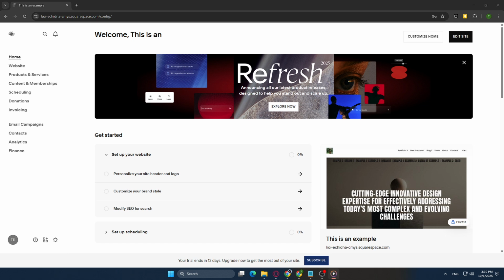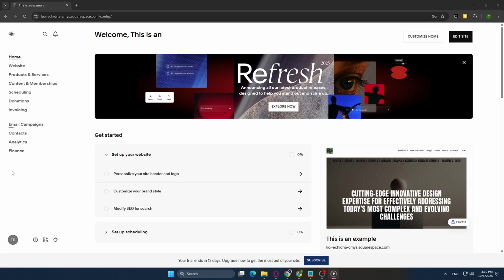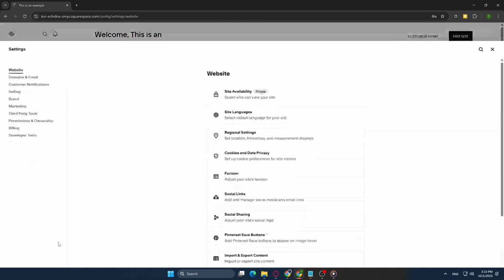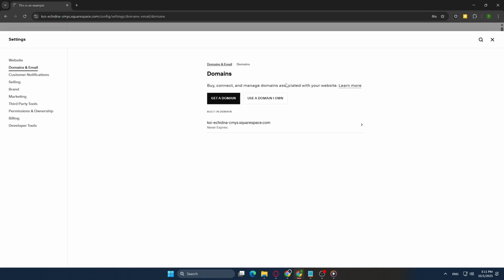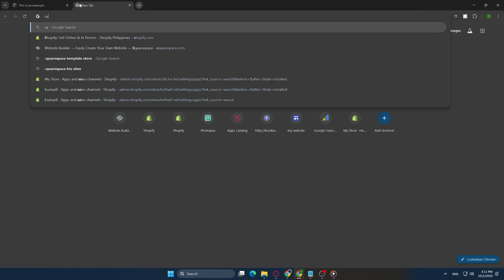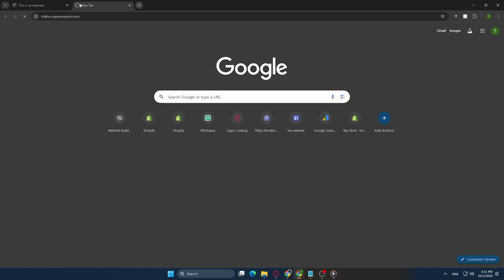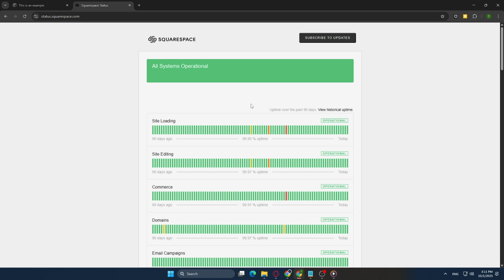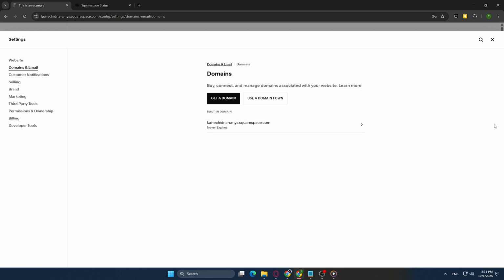How To Check If My Site Is Down Squarespace [2026 Guide]